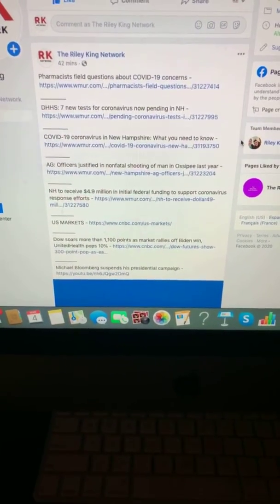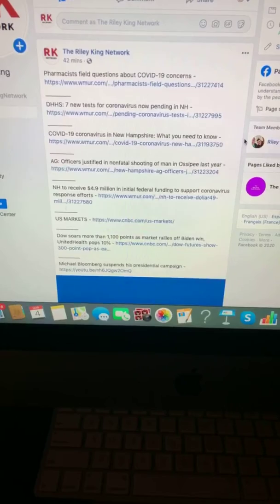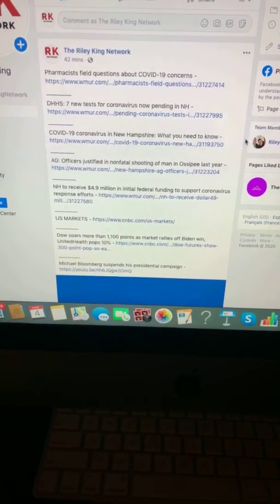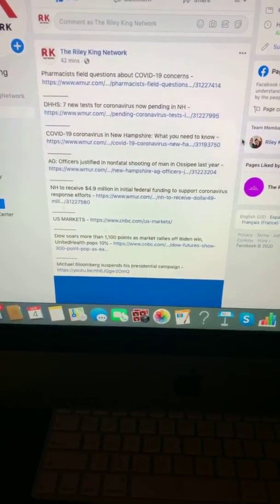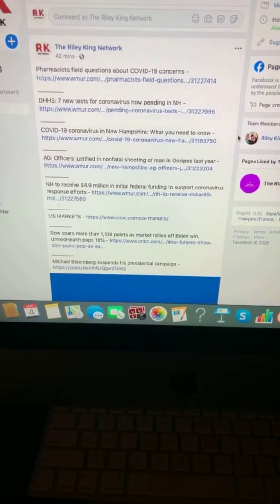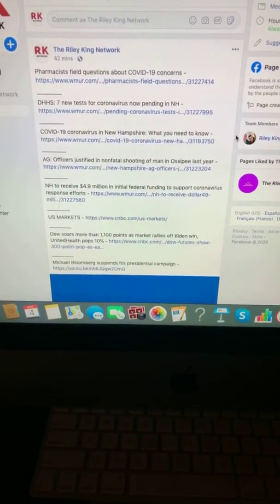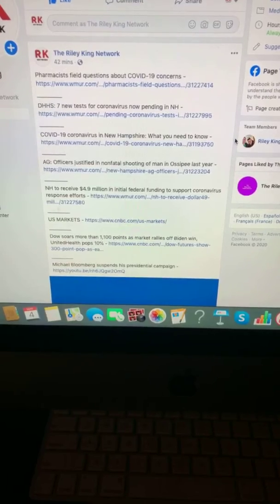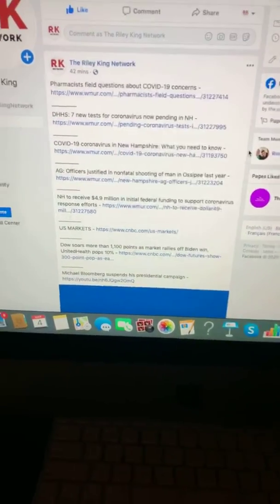Evening Top News Stories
3/4/2020

AG: Officers justified in nonfatal shooting of man in Ossipee last year
NH to receive $4.9 million in initial federal funding to support coronavirus response efforts
Dow soars more than 1,100 points as market rallies off Biden win, UnitedHealth pops 10%